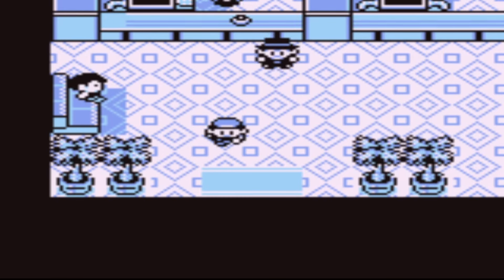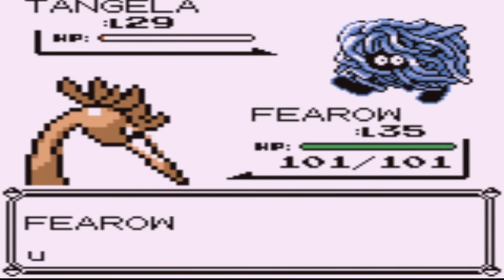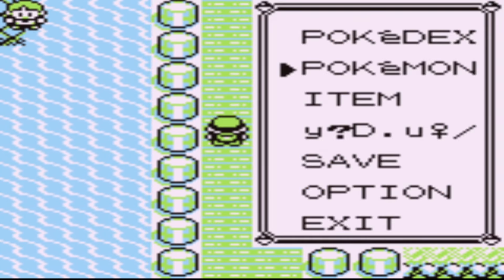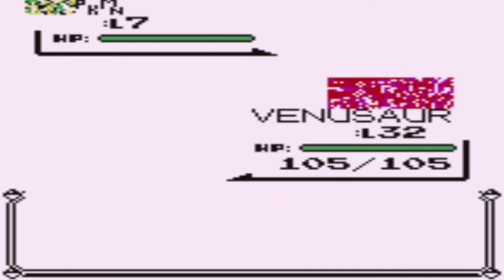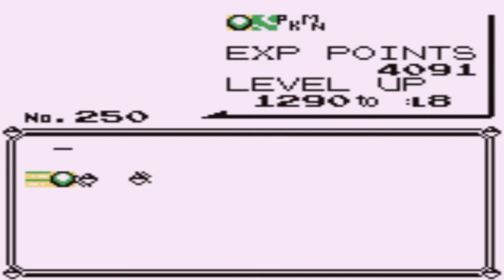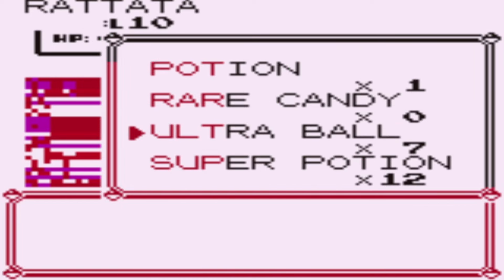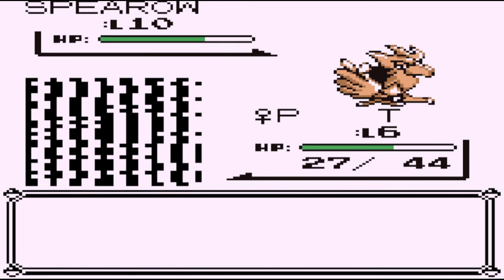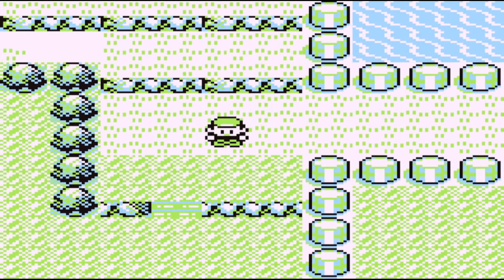PokéWTrainer, PkMn, LM4, & ♀P T - Let’s Glitch Pokémon Blue: Part 8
We wrap up the rest of the glitch Pokémon offered in Pokémon Blue and do some more trades between Yellow. Index 193, 196, & 199 all crash the game due to their front sprites, which is why trading was utilized.

2:37 - PkMn (Index 197) - the clone of A (Index 191). One of the fastest Pokémon in gen 1. Doesn't learn any moves via level up. Knowns CoolTrainer♀ as a starting move. Has a long name so it is recommended to give it a nickname.

7:04 - LM4 (Index 198) - a hybrid of Poliwrath and evolves twice. Both into Clefairy and Nidoking at Level 18. Learns a shit load of moves, possibly involving the moves of Clefairy and Nidoking (after evolving into the respective Pokémon). Has an interesting, albeit eerie cry.

16:16 - PokéWTrainer (Index 196) - normally crashes the game due to its front sprite, trading can bypass this. Has very good stats, definitely top 10. Learns CoolTrainer♀ 4 times via level up.

16:59 - ♀P   T (Index 199) - normally crashes the game due to its front sprite, trading can bypass this. Has very good stats, having a total of 788. Learns quite a bit of glitch moves.

A few things to note:
I've started to use widescreen this episode because I'd like to start filling as much as the screen as possible. (Much less empty space & it looks better for a thumbnail). Let me know if you for some reason like it better the way it was haha.

I still plan to keep using VBA over BGB but who knows, I may switch in between them at random and BGB will be used every time trading is involved.

Finally, the next part will feature Super Glitch and the Pokémon that were not seen very much (mostly .4, LM4, and 193, 196, 199)